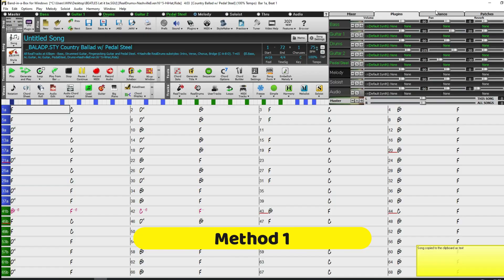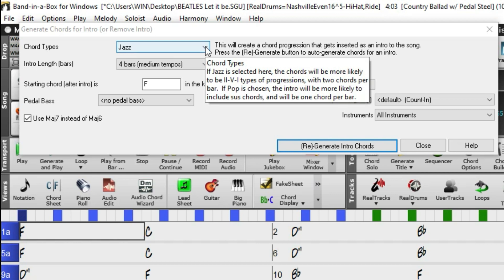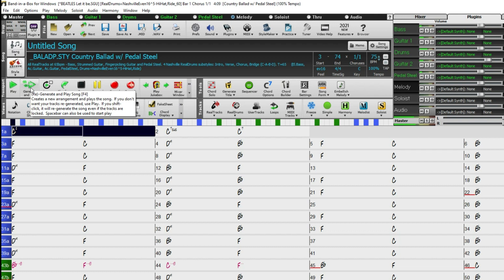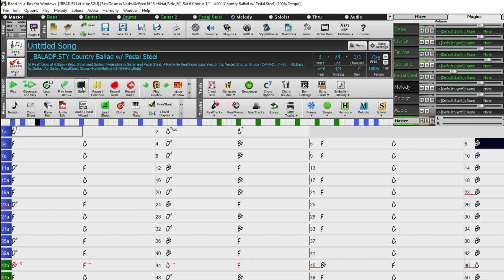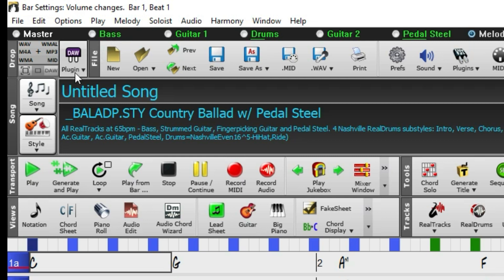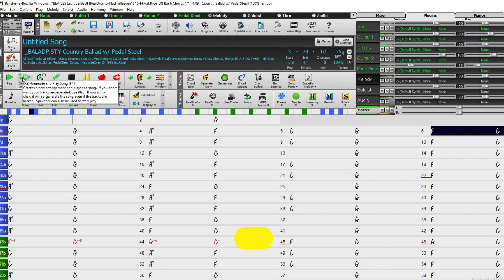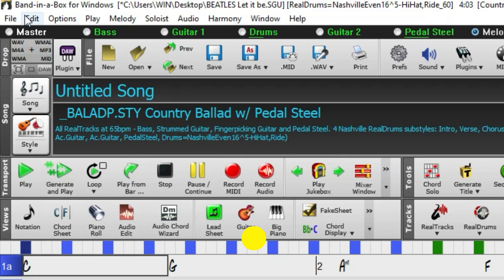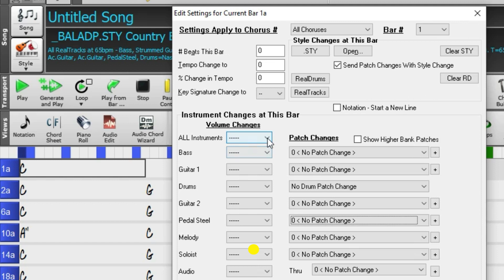Creating Band in a Box Intros: 3 Methods for Start your song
MP3+LRC made with "Band in a Box" No Vocals, No soloist, No Midi, No Fade,
Visit to find more Backing tracks for guitarists.